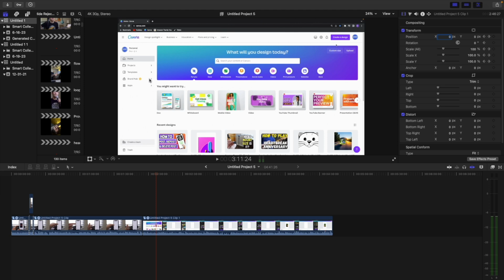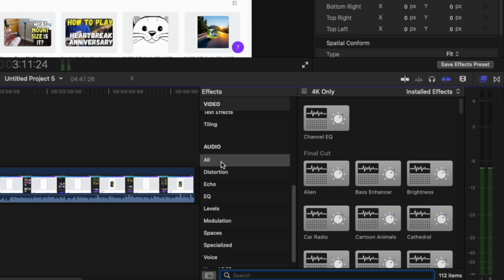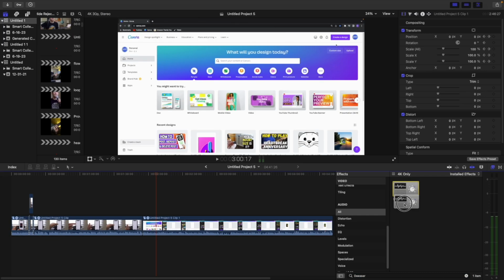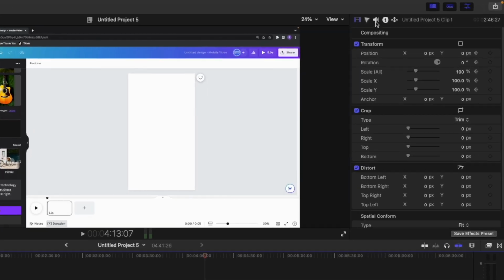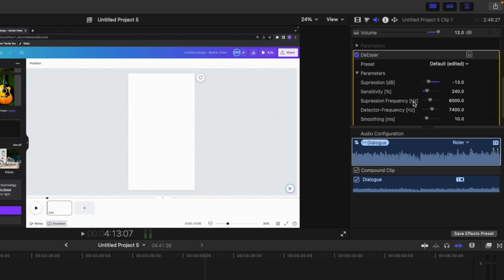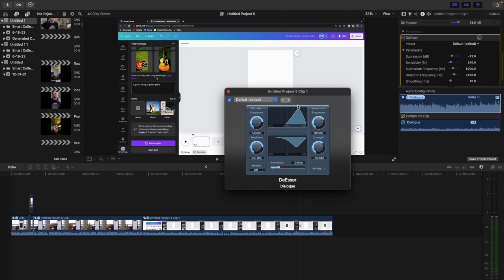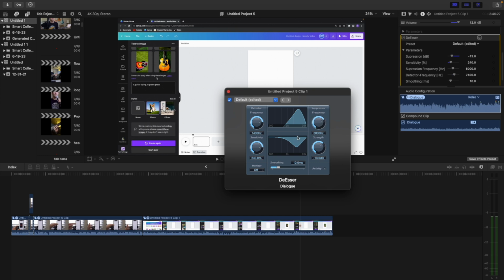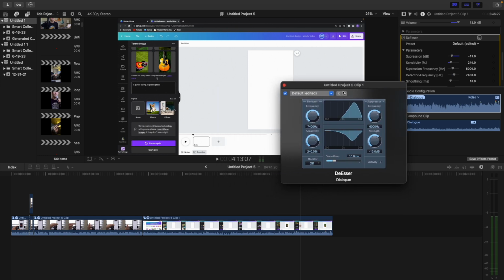How to Remove S Sound Hiss From Audio with Final Cut Pro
How to remove the harsh S sound in Final Cut Pro step by step tutorial.